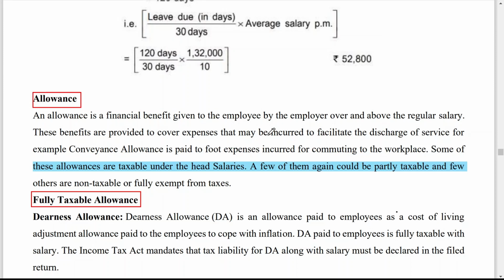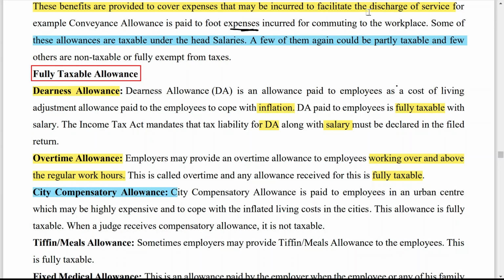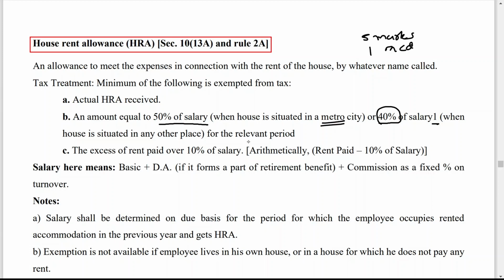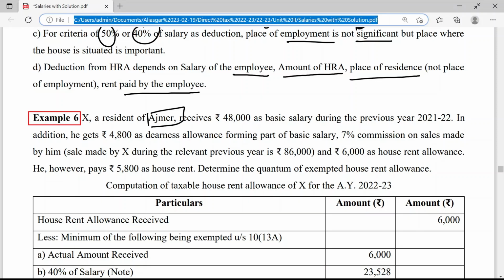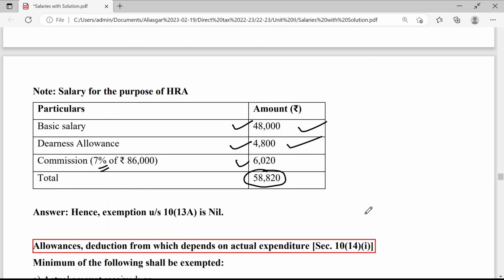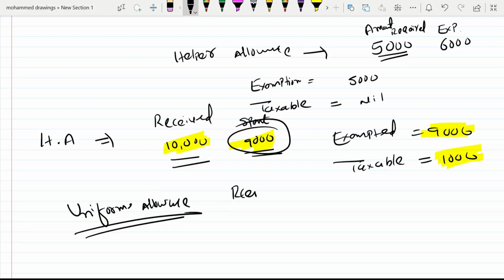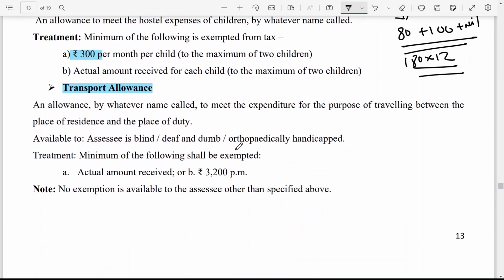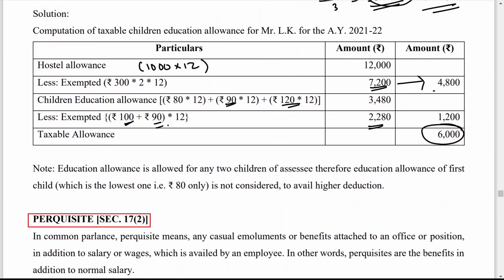Allowances / House Rent allowanceIncome under the head Salaries